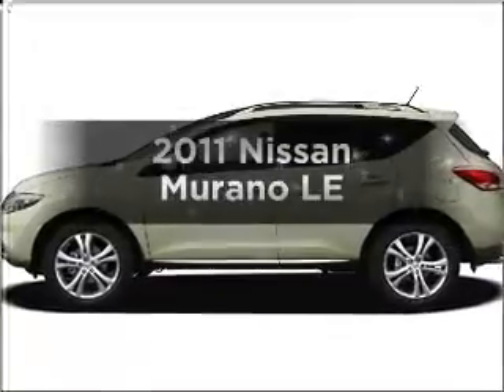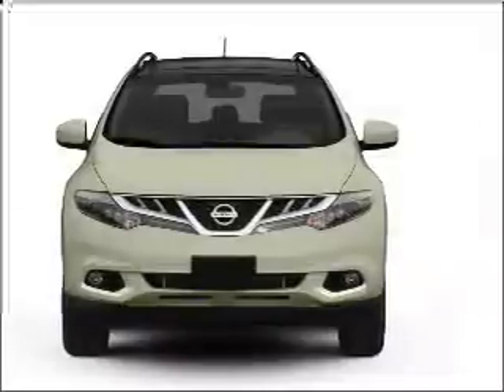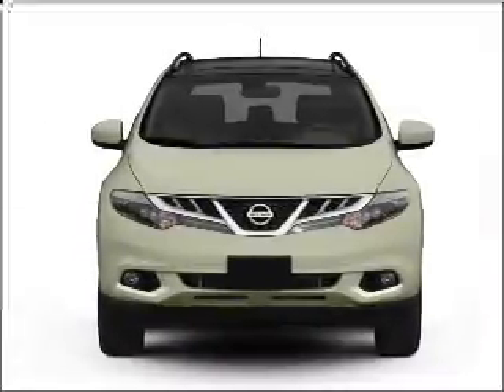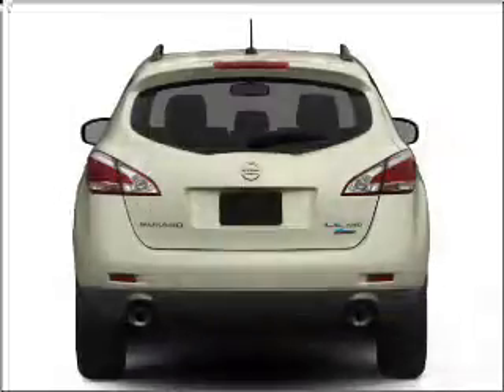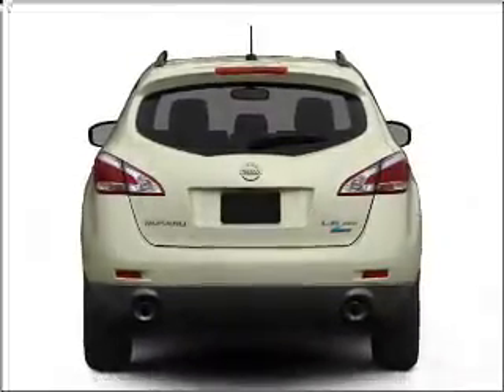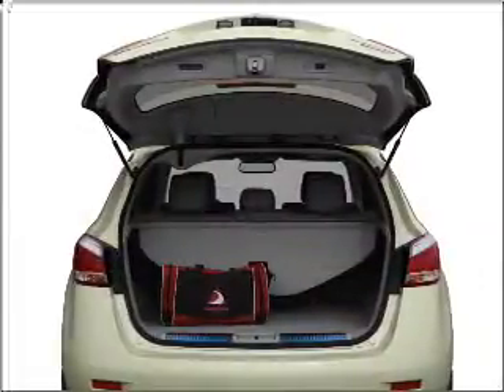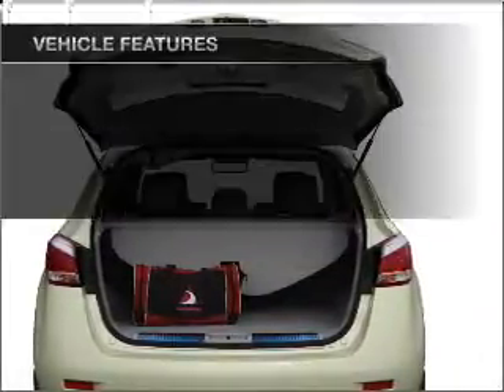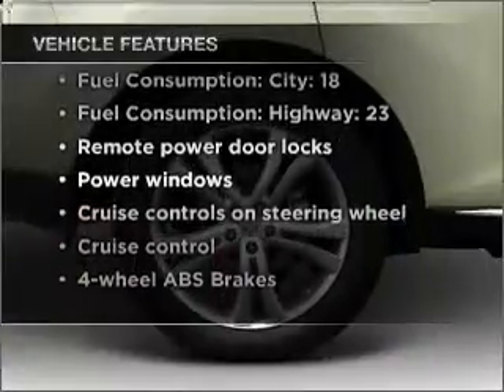2011 Nissan Murano - Crystal Lake IL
Year: 2011
Make: Nissan
Model: Murano
Trim: LE
Engine: 3.5 liter 6 cylinder 24 valve
Transmission: Automatic CVT
Color: Tinted Bronze
Mileage: 0
Address:
5656 Northwest Hwy